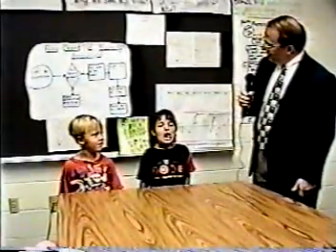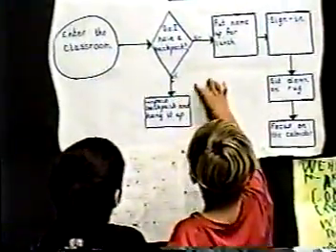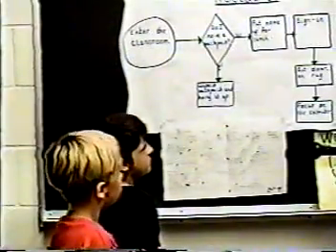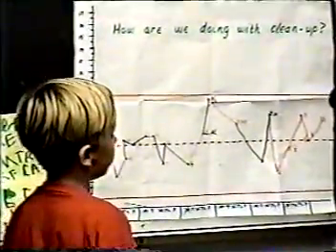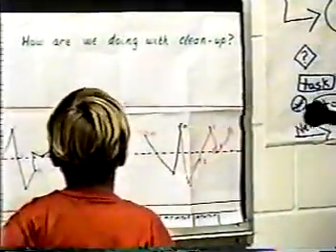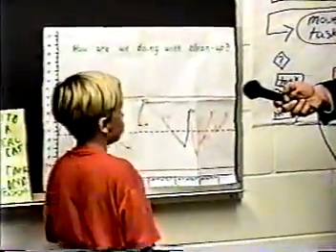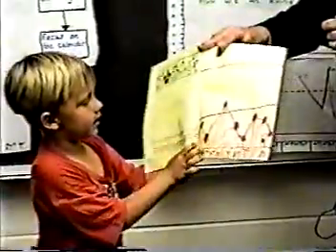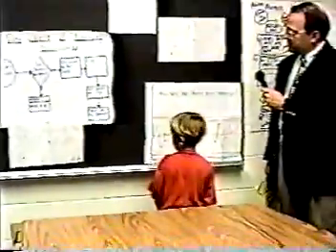Kindergartener Statistics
Can 5 year old Kindergarten students learn and benefit from Lean Six Sigma?
This real life video of control charts, special vs. common cause variation, Standard Operational Procedures, and Process Mapping.